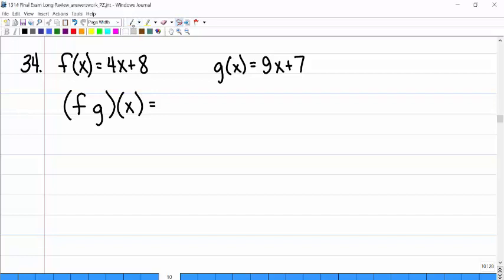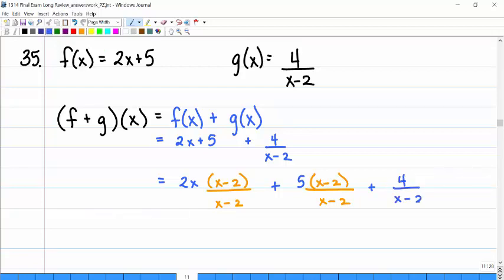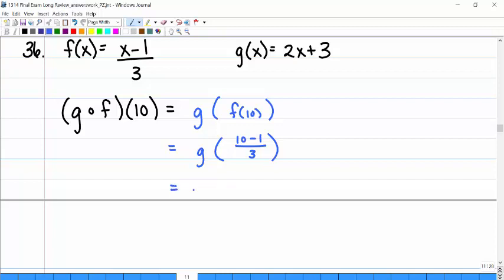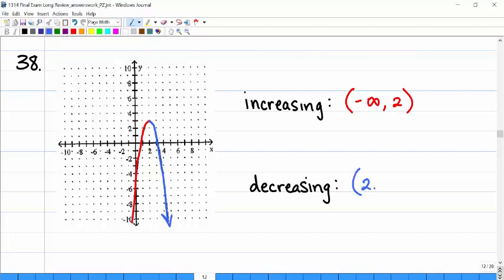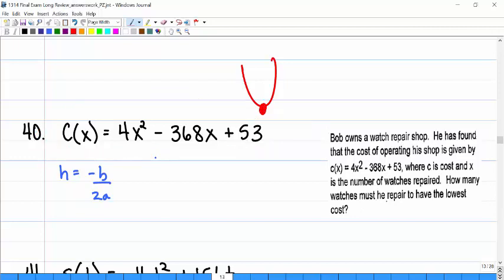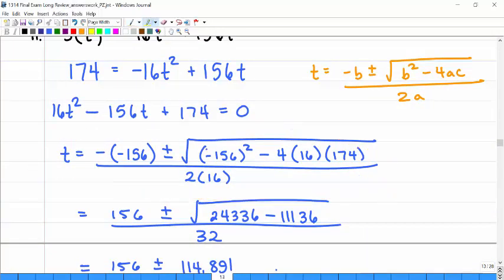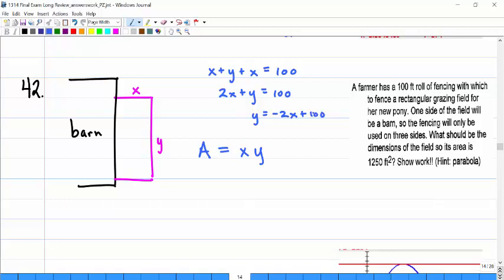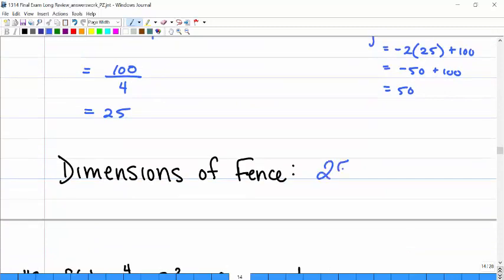1314 Final Exam Long Review part 4